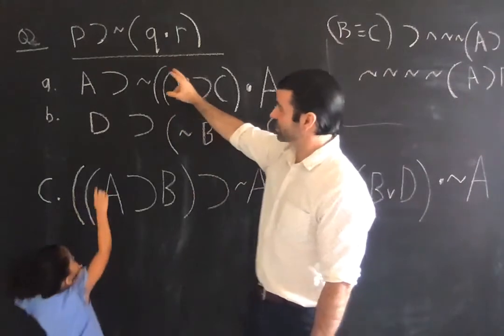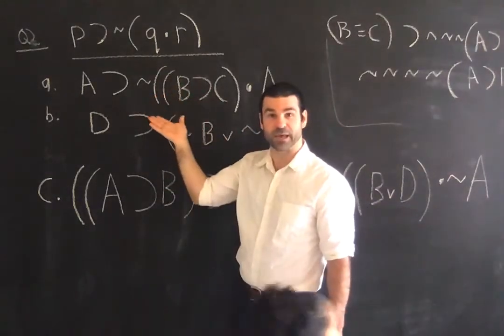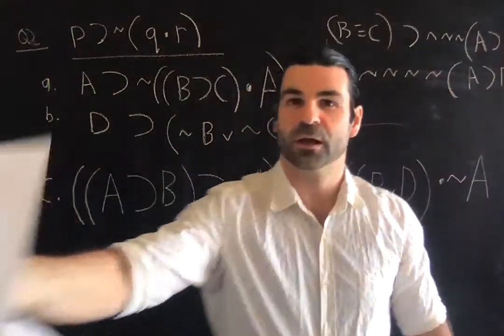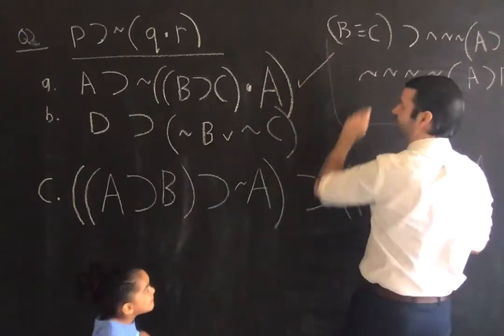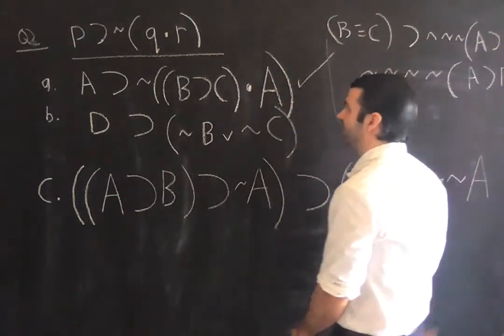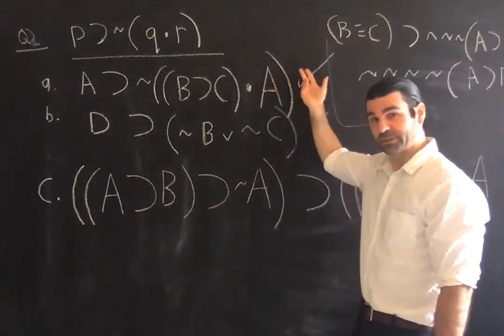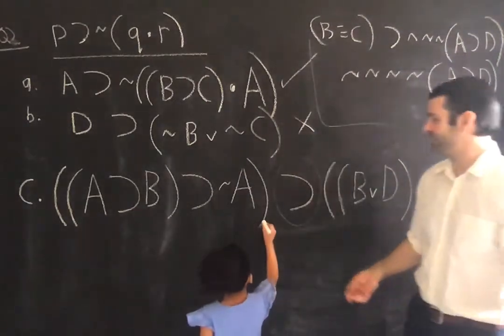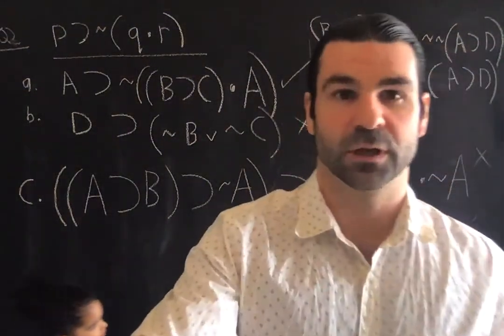Practice Exam 2, Part 1 (Second Half)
Lectures on Klenk, Understanding Symbolic Logic, Practice Exam 2, Part 1 (Second Half)